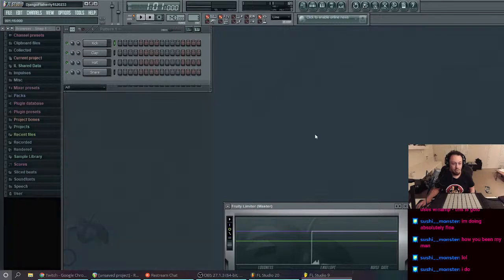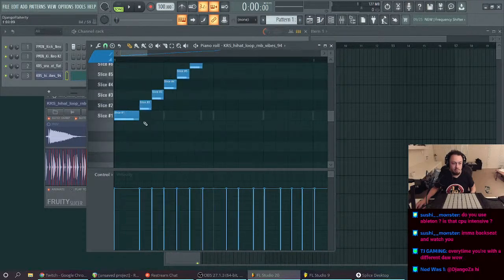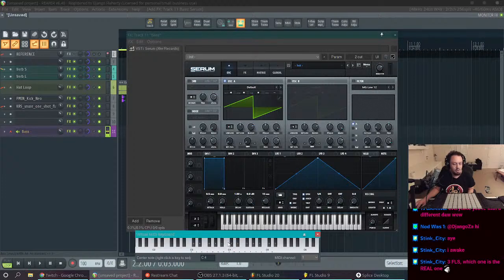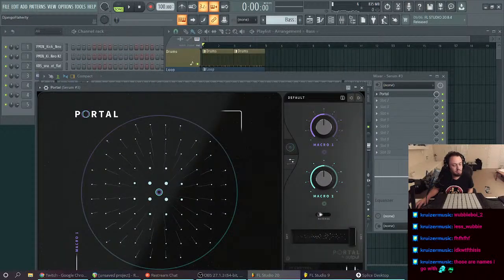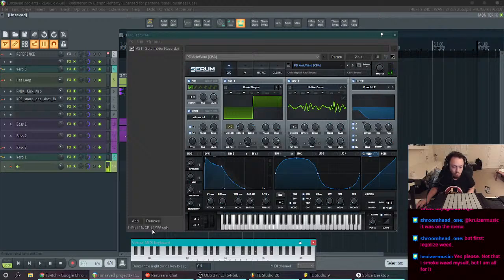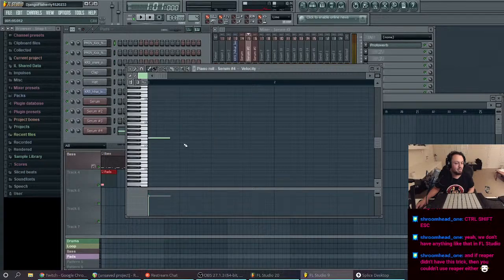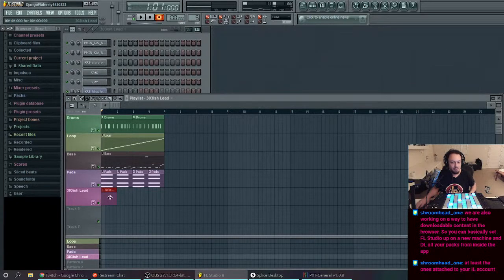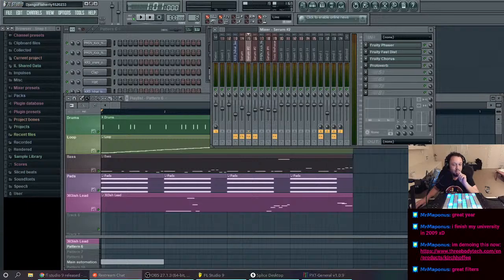FL Studio 9 vs 20 vs REAPER - CPU Usage